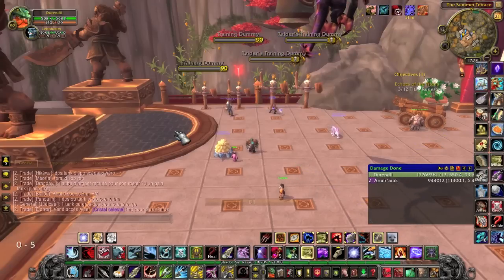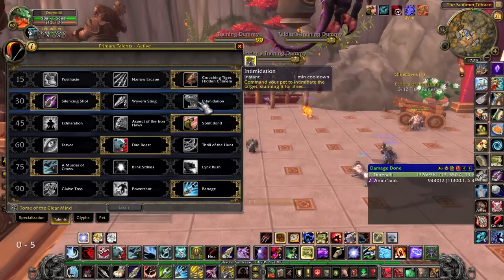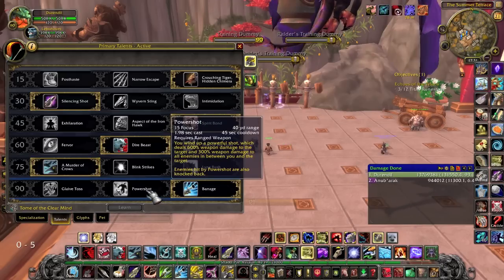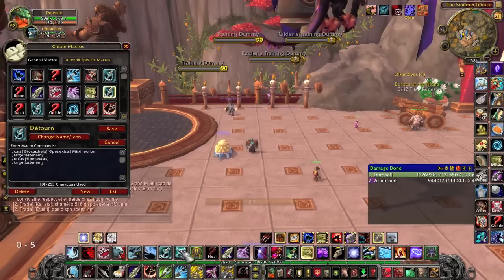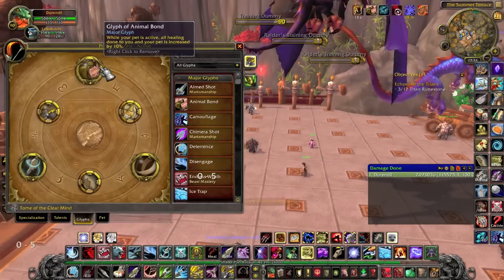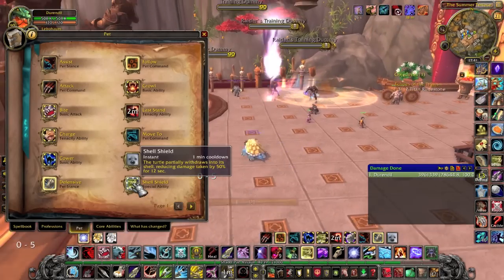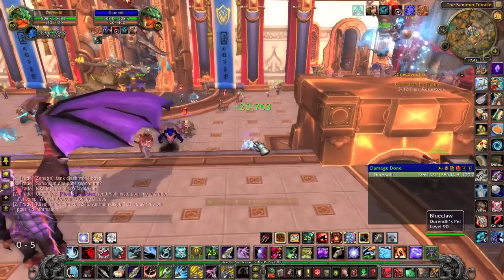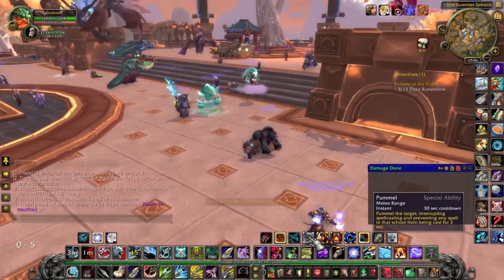Durendil's Hunter Soloing Guide - Getting ready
So, I've decided to start making audio soloing guides during the summer - I plan on starting with the Wotlk raids then the cataclysm one. But of course ever since a hunter in my guild tried to solo without spirit bond, I realized that many things I took for granted weren't that obvious, so I decided to start with the basics.

I've tried to be as understandable as possible, having seldom spoken english in the last 9 years, but if there's too much people who have trouble understanding me, just comment and I guess I'll have to write down that four-page script so you can check.

I hope this guide will cover everything you wanted to know about soloing, don't hesitate to comment.

Outline:

Talents: 0:18
Specialization: 2:02
Glyphs: 2:35
Pet specs: 3:45
Quintuple last stand trick: 4:05
Pet abilities: 4:42
Pet families/special abilities: 4:50
Consumables: 6:57

Since this is my first audio guide, don't hesitate to give feedback as long as it's constructive.

There are 3 basic macros. However, you can always create some for a particular boss fight.

The misdirect macros are:
showtooltip name of spell
/cast [@focus,help][@pet,exists] Misdirection
/targetlastenemy
/cast name of spell

Simply macro all of your shots (except barrage, or it may be interrupted), and you'll misdirect full time on your pet.

Then there's the call back pet macro:
/target your character
/cast master's call
/targetlastenemy
/petfollow
/petpassive

It is useful for kiting, and is also capable of debugging your pet if he gets stuck on a ledge or in a rock

Finally the healing macro:
/tar your character
/cast spirit mend
/targetlastenemy

Now, when making macros, just remember that the most useful line is /targetlasttarget or /targetlastenemy